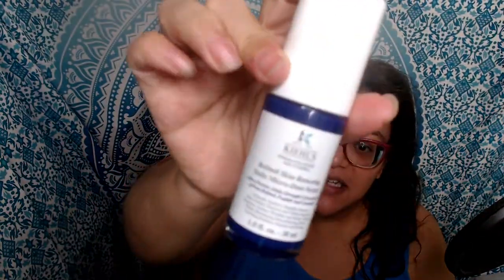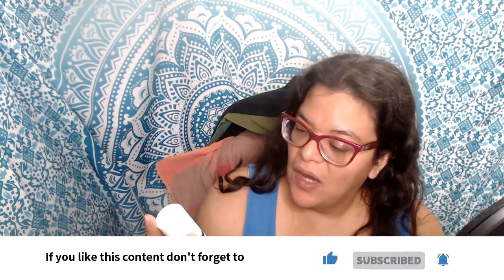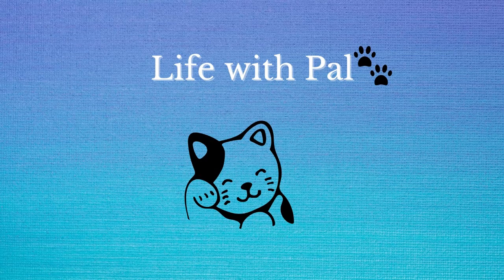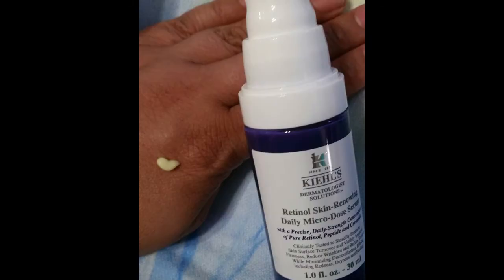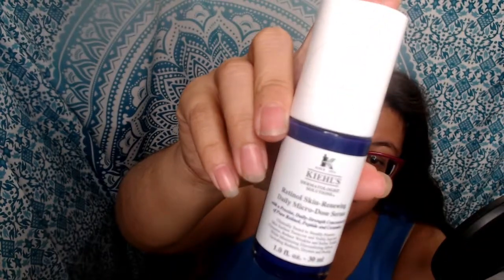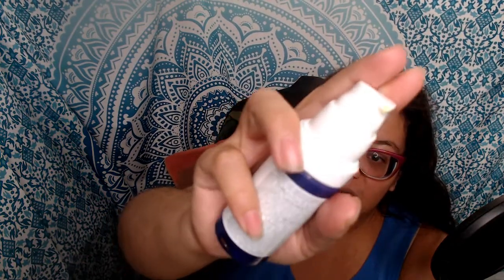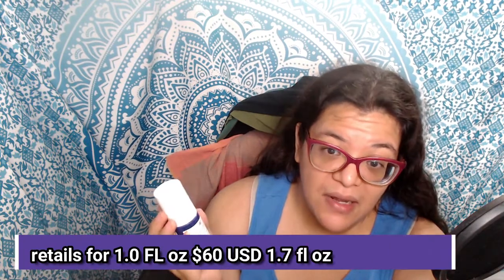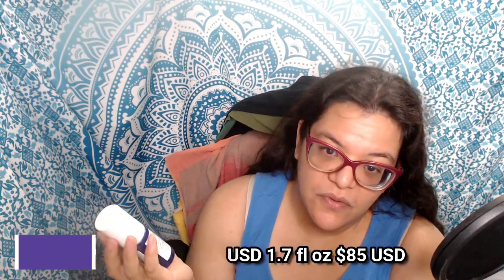Kiehl's Retinol Serum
intro: 0:00
product info: 0:38
Price: 3:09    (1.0 oz bottle $60 USD. 1.7 oz bottle $85 USD Price may vary by retailer.)

The full name of this serum is Kiehl's Retinol Skin-Renewing Daily Micro-Dose Serum. The Retinol serum is very light and doesn't cause any redness or peeling. It's stated to help improve the skin's appearance and reduce the signs of wrinkles and fine lines.
You apply it nightly for the best results. You can use one pump of product for your face and one for your neck.  I liked that it was hydrating to the skin and didn't cause any irritation, redness, or burning sensations.
The serum is a yellowish shade but blends clear. It can be used with a moisturizer. It worked well with my existing skincare routine.
The serum isn't oily or greasy. It also didn't leave my face feeling tacky.
As far as the wrinkle reduction I did notice it helped my fine lines. For larger wrinkles, it may take time.
The Serum is sold at various retailers. It is also sold in 2 sizes. a 1.0 fl oz or a 1.7 fl oz.
The 1.0 fl oz is $60 USD. The 1.7 fl oz is $85 USD.
Thanks to Bzzagent and Kiehl's for the complementary product and testing opportunity.

If you'd like to learn more about Bzzagent check out my blog post.

Webcam used (updated version):

Ring light used:

Background (Similar product design):

Mic stand
mic filter